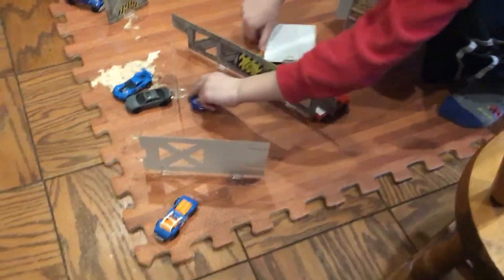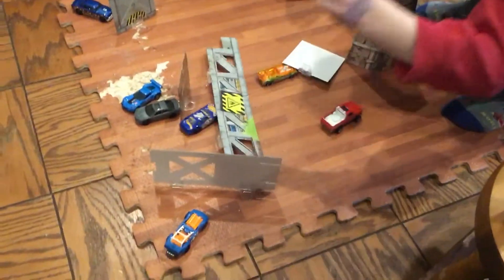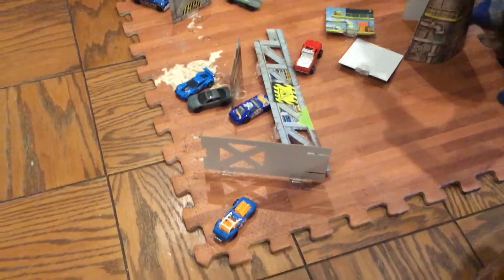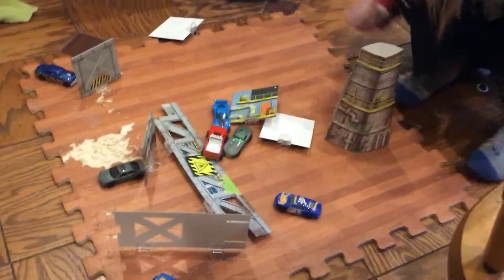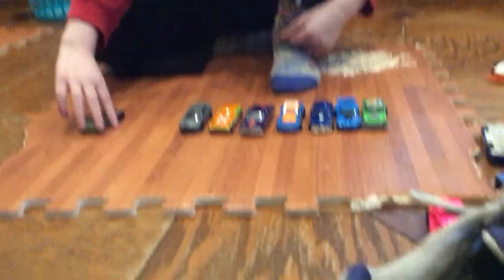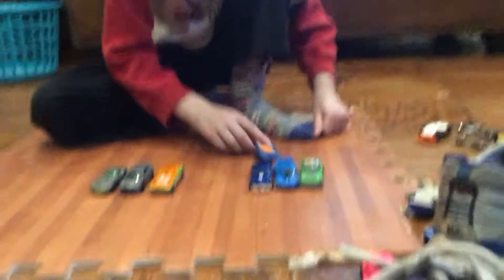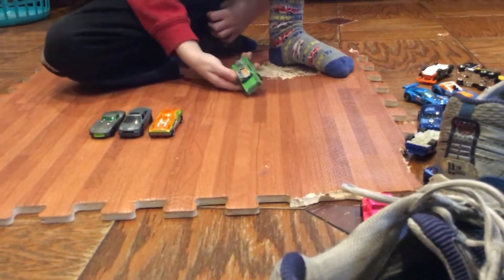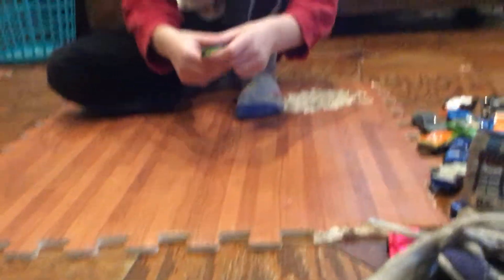Demolition derby 2